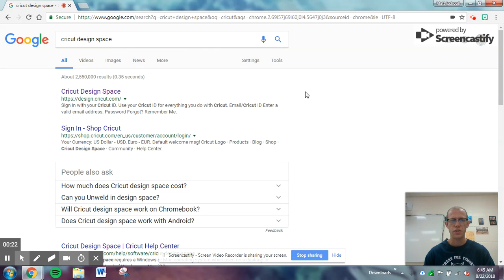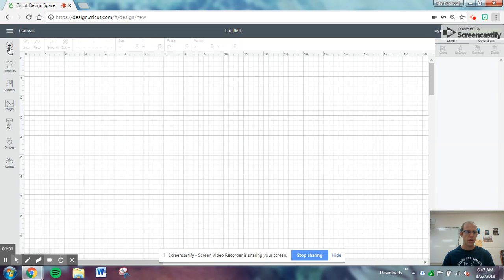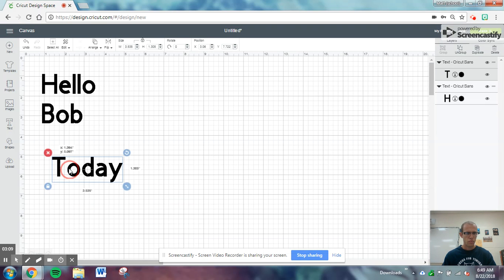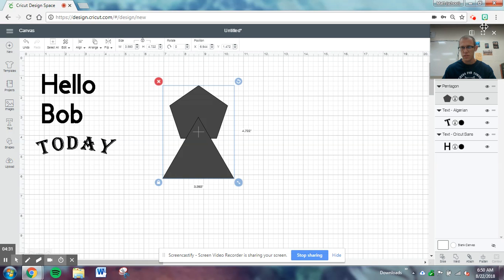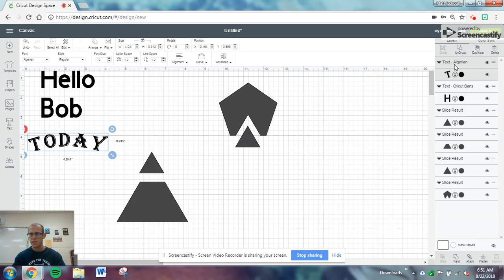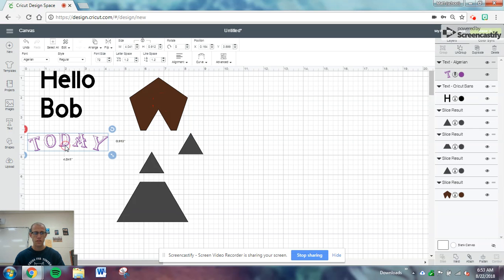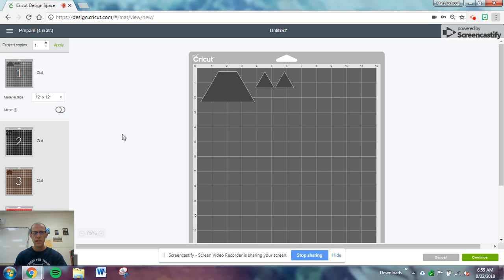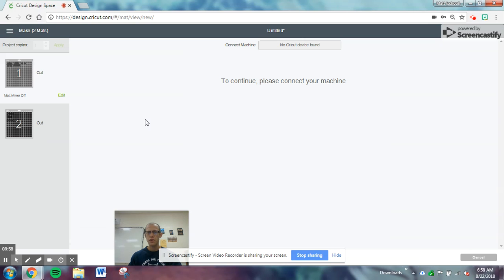Cricut | Design Space